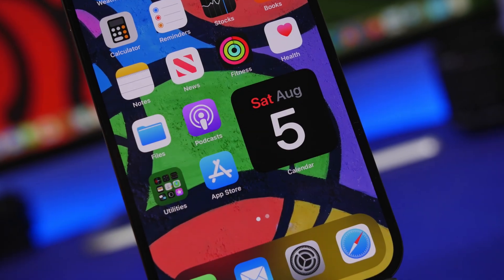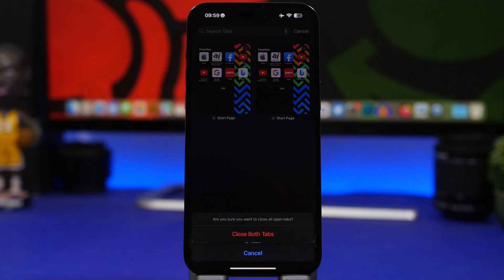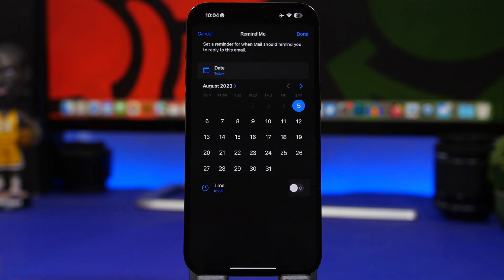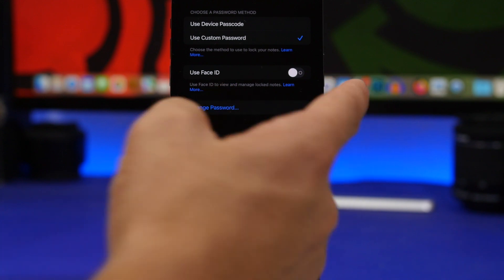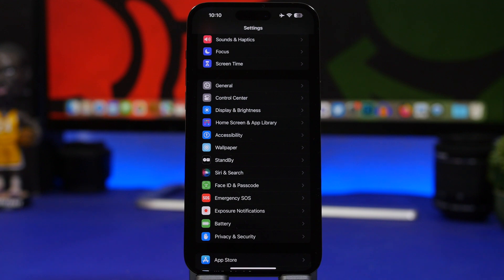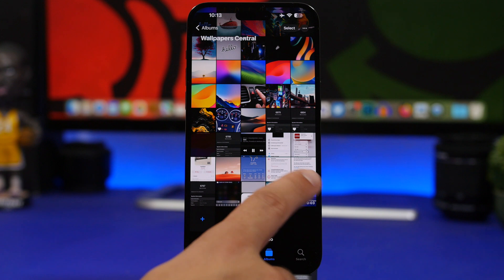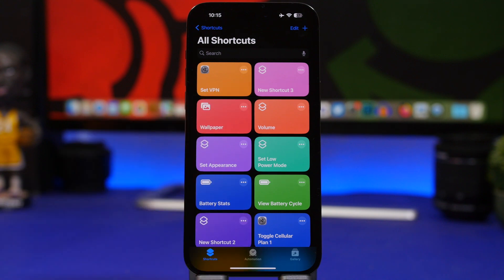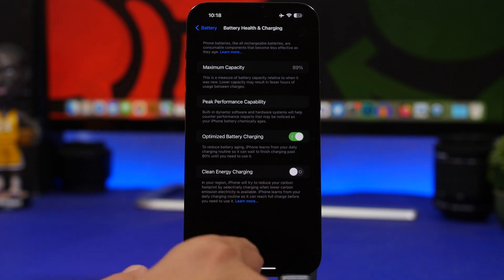20+ iPhone Tips & Tricks You NEED in 2023 !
20 iPhone tips and tricks that will let you master your iPhone. iPhone has a lot of hidden features that are very useful but a lot of people don't know about or don't even use them.

In this video you can learn 20 iPhone tips and tricks that will help you master your iPhone on iOS 16 & iOS 17.

LS on schedule 0:00
Cancel tabs 1:26
Export 1:47
Schedule 2:31
Remind 3:04
Convert 3:38
Dictate 4:17
Lock with face id 4:47
LS device 5:23
Sort 6:03
Siri texts 6:29
Speak speed 6:59
Message from screenshot 7:20
Copy delete 7:52
Paste to videos 8:26
On default browser 9:00
Voice isolation 9:33
VPN 10:01
Swipe or tap 11:03
Battery 11:34